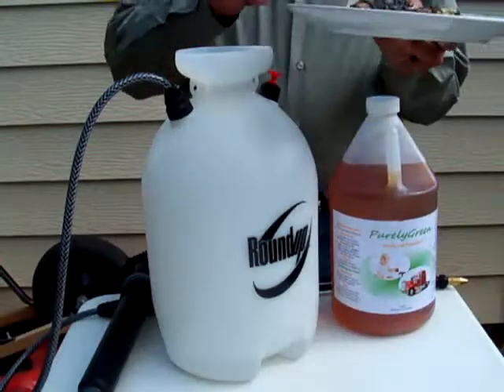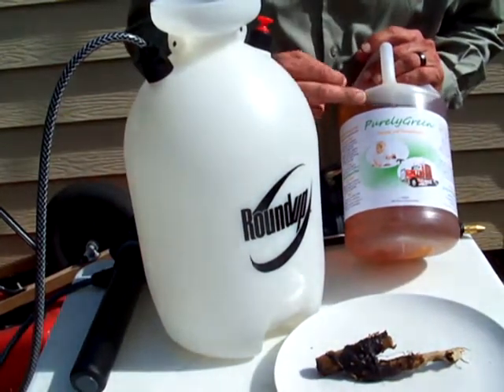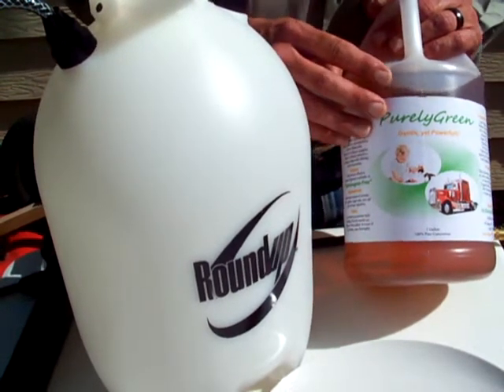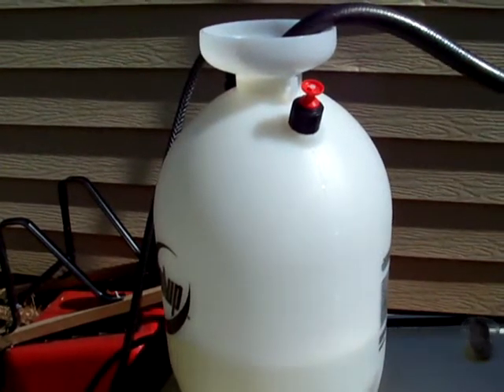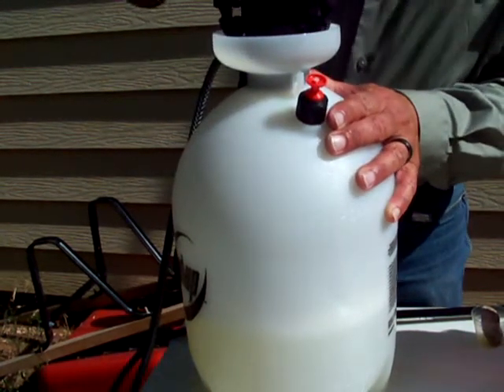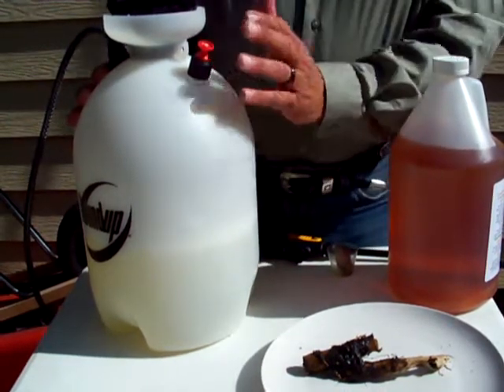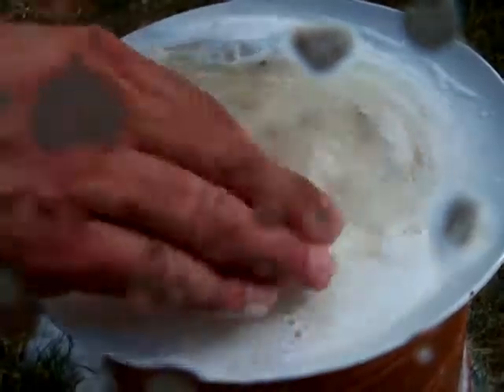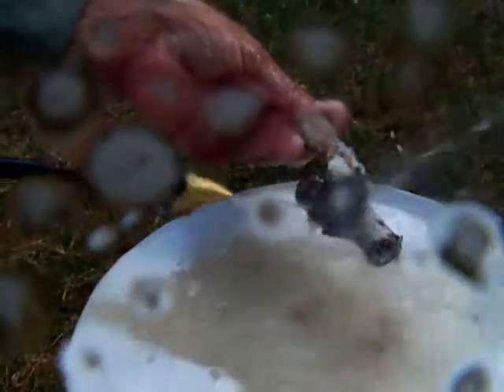Purely Green's Effectiveness on Oiled Reed (Part 1)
Part 1 of an extensive look at Purely Green acting on an oil-soaked reed stalk.  This is the actual Deepwater Horizon spill crude, and the reed has been severely contaminated.

Here, we describe the product, how it is used most effectively and some other proven applications as well.